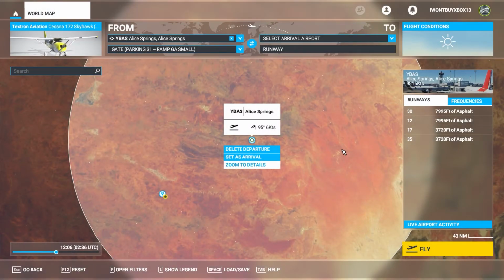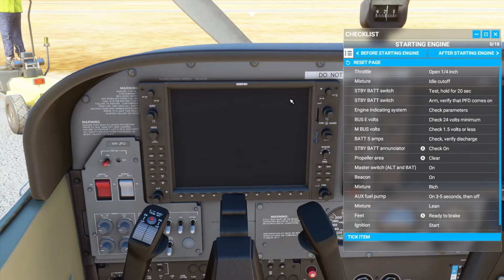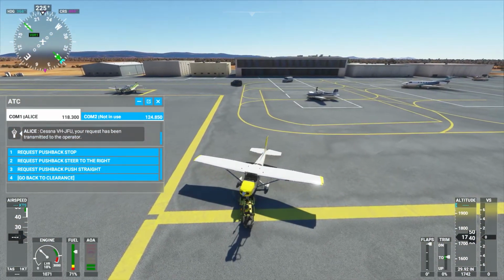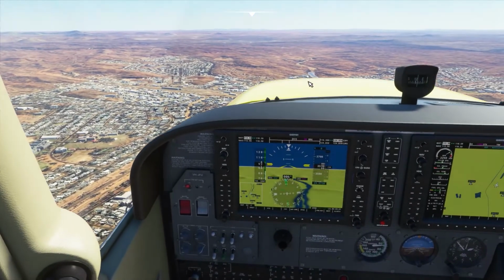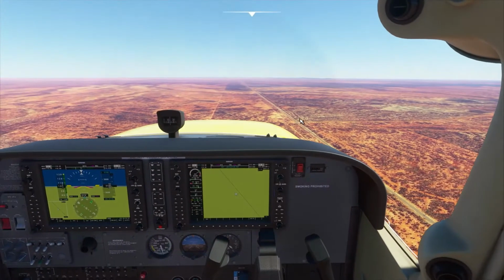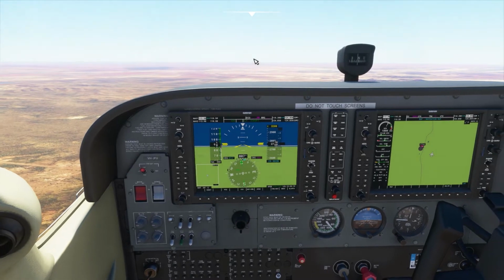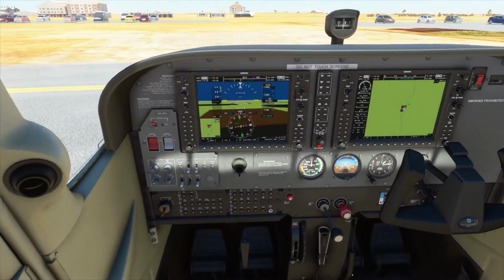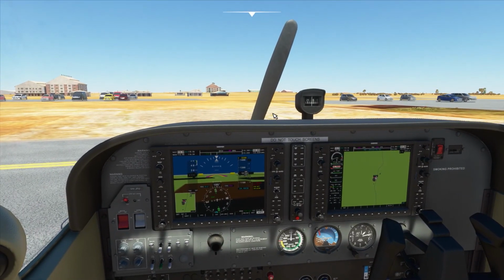MSFS 2020 (FSEconomy) - C172 Australia to UK #2 - Follow The Only Road (VFR Flight)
Today we attempt a VFR flight (well, barely) from Alice Springs, the centre of Australia, to Tennant Creek, whilst also carrying 98kg cargo in FSEconomy for our first income of the series.

His video his heaps better than mine.